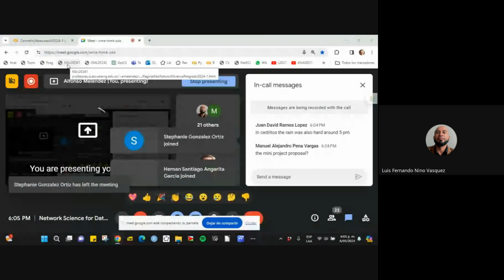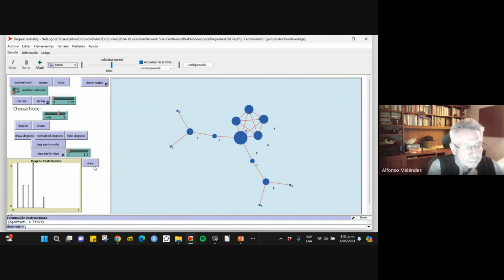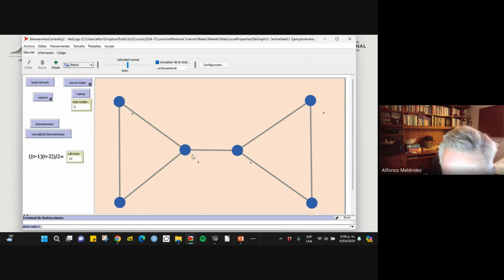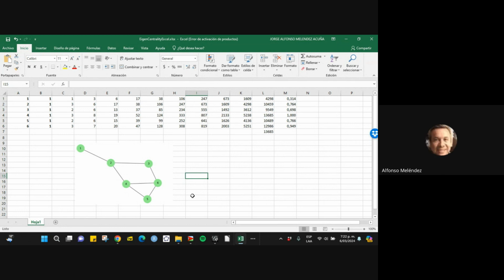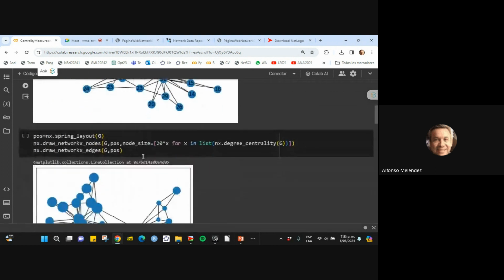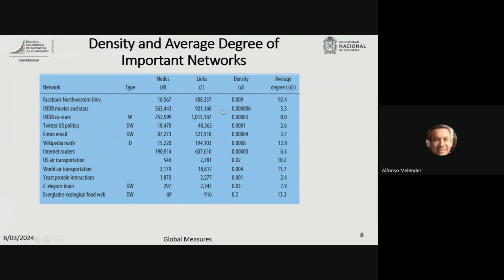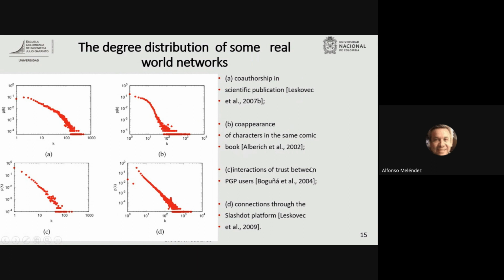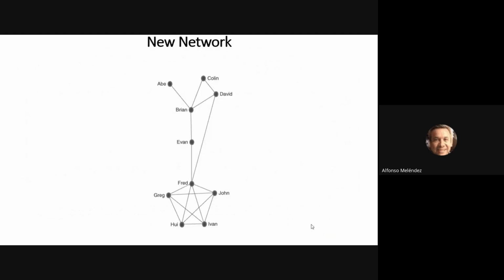Neda 2024-1 Session 5